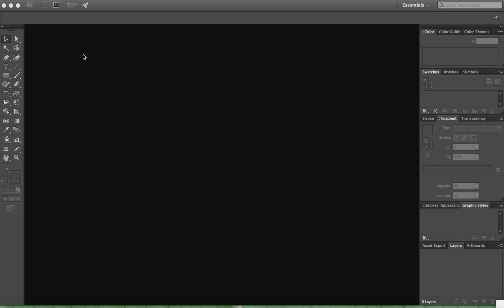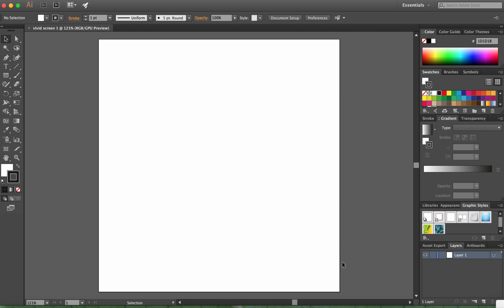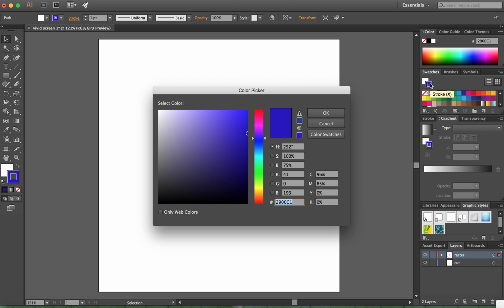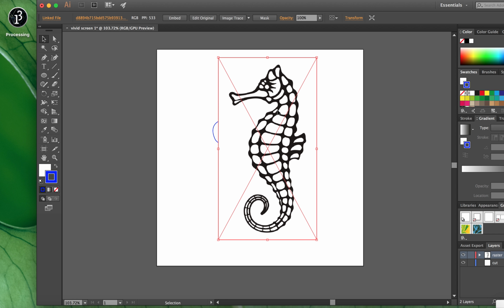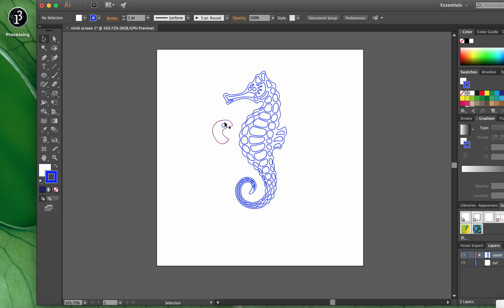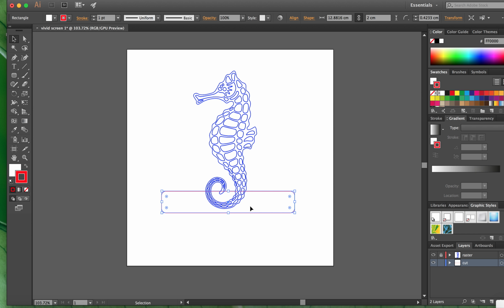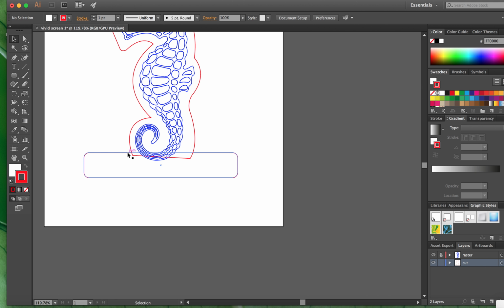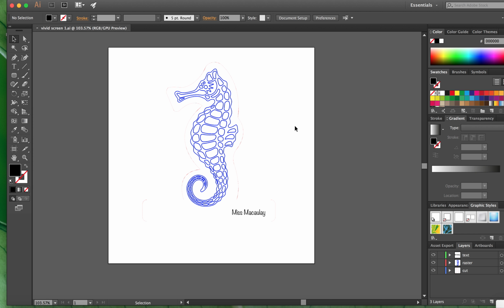Vivid project light screen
Some tools and processes for creating your illustrator file for your Vivid light screen to be printed on the laser cutter
Watch through for parts that are relevant to you and your design.

Laser:
Cut = R255, G0, B0 and stroke 0.001
Etch = R0, G0, B255 you can etch a stroke (line) as well as larger areas (fill)
Text = black R0,G0,B0 black creates the deepest etch and is perfect for text.